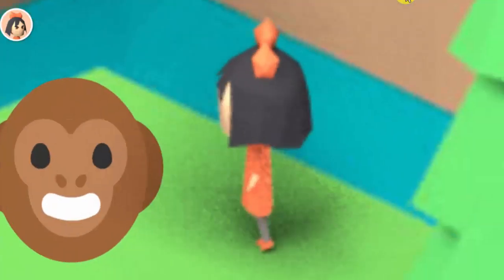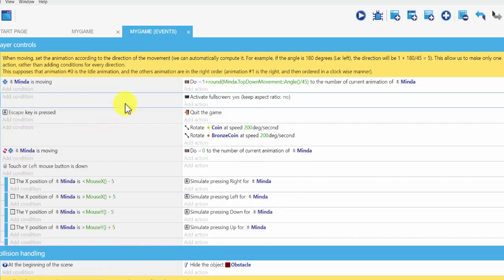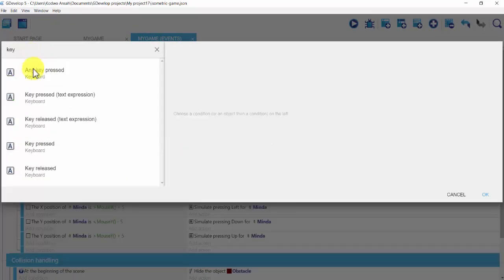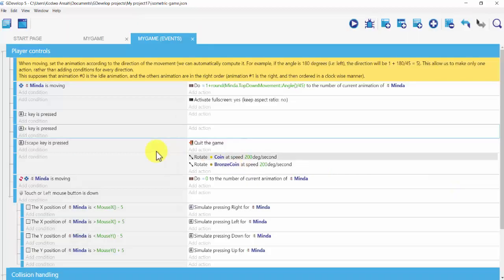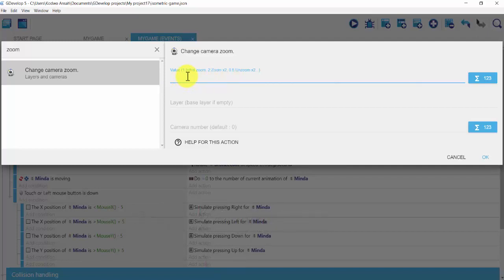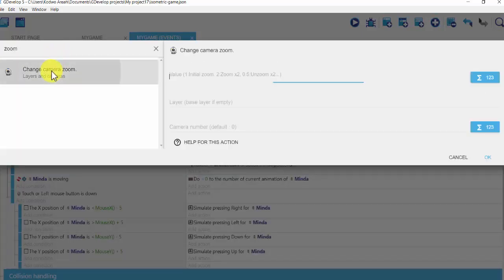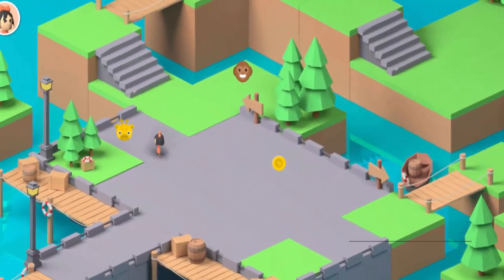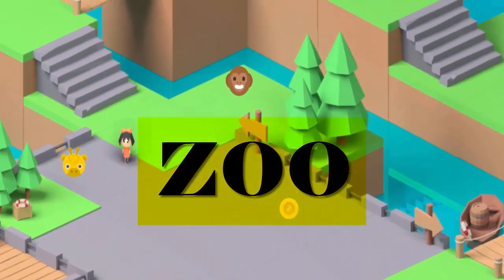ZOOMING IN AND ZOOMING OUT WITH GDEVELOP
In this video, I will show you how to zoom in and zoom out with the use of a keypress in the gdevelop game engine.

Zooming in will help you get a close look at your character in your game and Zooming out will also have an expanded vision of your game.

Create any game

Unleash your creativity with GDevelop and create any kind of game: platformers, puzzles, shoot 'em up, strategy, 8-bit games... Go through the examples or start a new project from scratch.

With GDevelop, you can make simple projects for fun or create ambitious indie games like Lil BUB's HELLO EARTH, Hyperspace Dogfights, and tons of other games!

Events: game creation, intuitive for all

GDevelop takes visual programming to the next step, allowing you to add ready-made behaviors to your game objects and make new behaviors using these intuitive, easy-to-learn events.

Shrink And Enlarge In GDevelop

Credits

Kenney Assets- for all the amazing free sprites